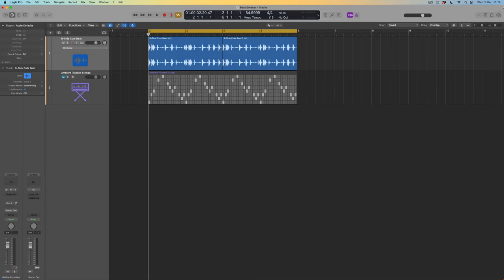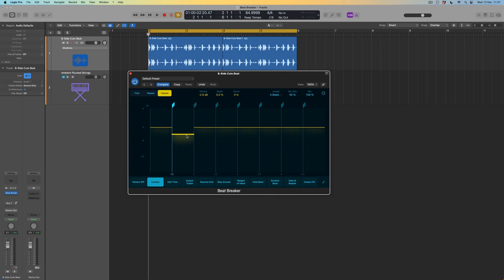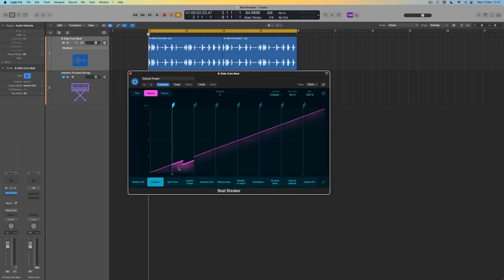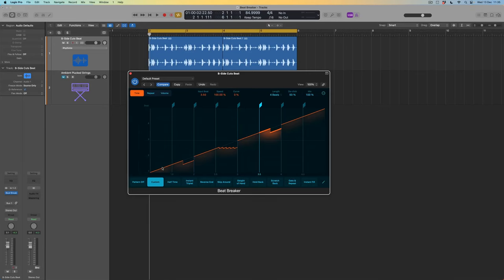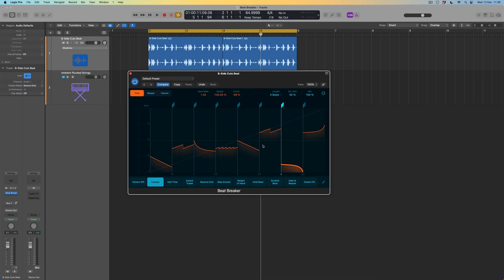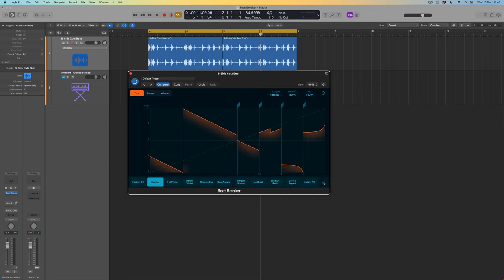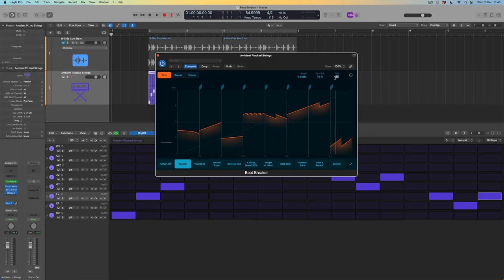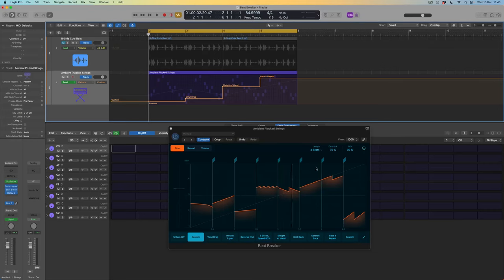LOGIC PRO X - Beat Breaker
This week, I’m taking a first and fairly deep dive into Logic’s Beat Breaker plug-in. This allows us to think of a piece of audio in slices and to apply Time/Pitch manipulation, Repeats and Volume offsets to each slice. As its name suggests, Beat Breaker has been designed with on-the-fly beat loop manipulation in mind. But having taken a tour of Beat Breaker’s Modes over a wonky hip-hop groove, I’ll show you how it can also be used to transform synth pattern sequences, paying particular attention to the Mix dial and the Automation capabilities which lie within.

00:00 Intro
01:20 Understanding Slices
03:31 Volume offsets
05:53 Repeat Mode
07:24 The value of the Mix control
09:35 Time Mode - waveform analysis
10:39 Time manipulations
13:28 Exploring De-click
14:23 Moving slices and turning them on/off
15:14 Understanding Patterns
16:30 Listening through revised Beat pattern
17:47 Using Beat Breaker on a sequence pattern
19:18 Testing De-click
20:13 Mix dial down on synth pattern
21:01 Mix Automation
22:09 Pattern Automation
23:20 Automated playback
24:11 Summary